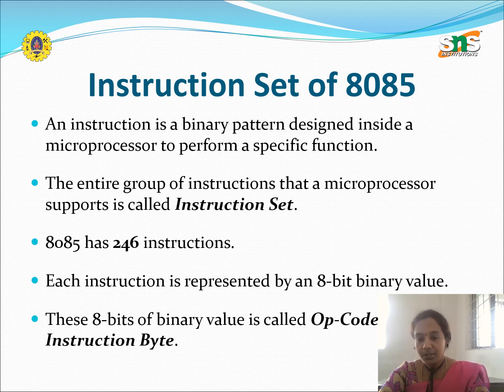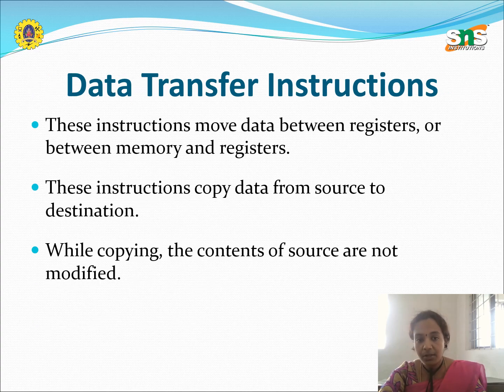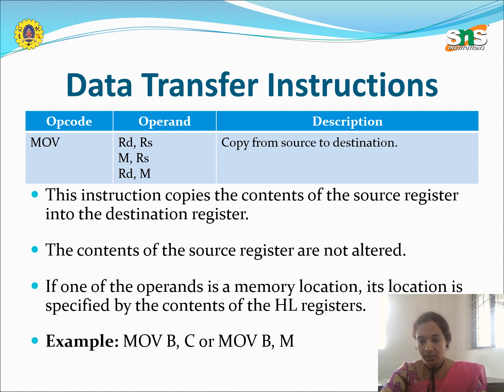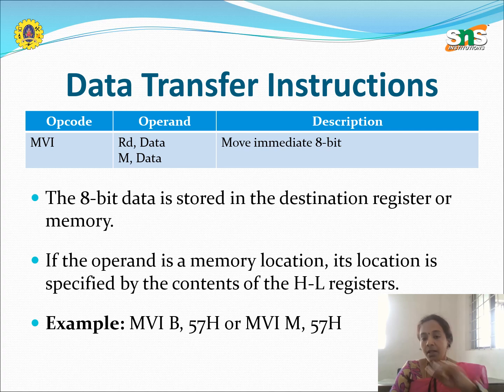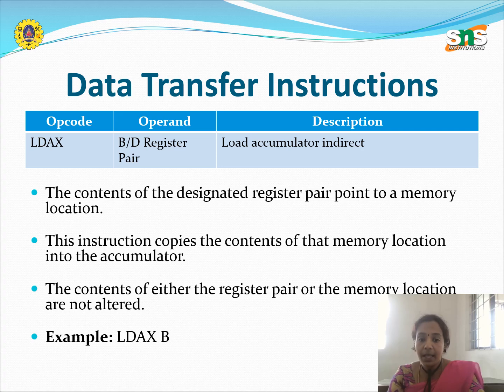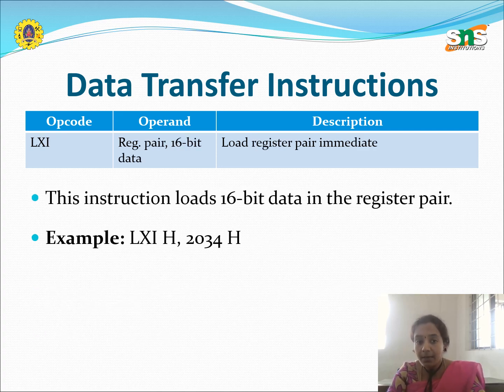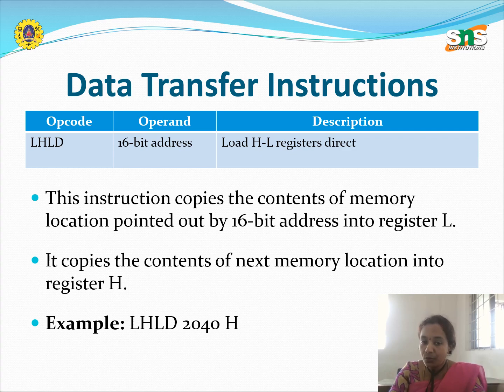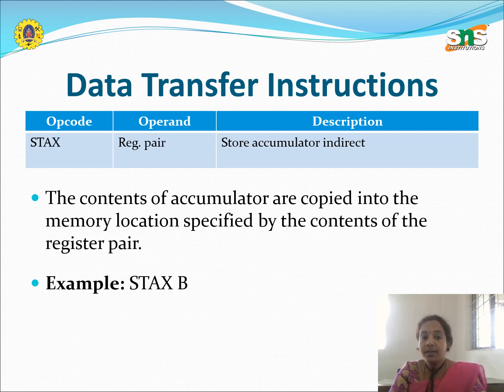Instruction set of 8085 | Microprocessor And Microcontroller | P.Radhika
Hi all,

Here is the video on the instruction set of 8085 Microprocessor

Happy Learning